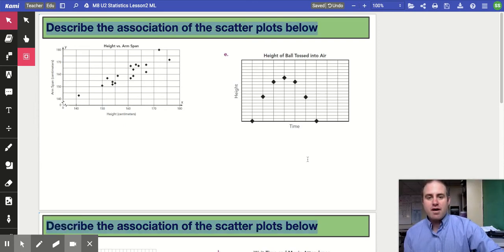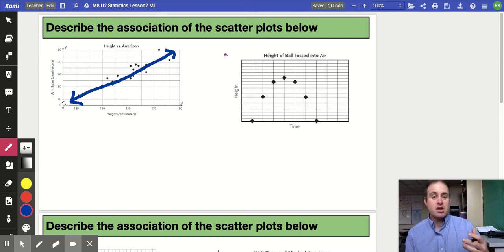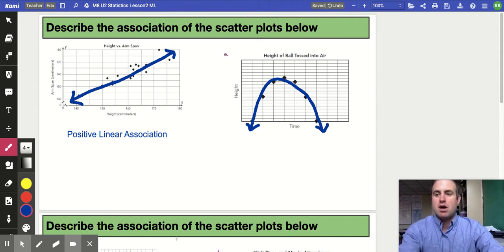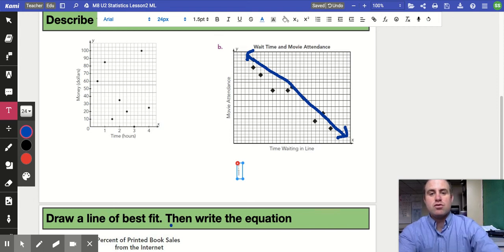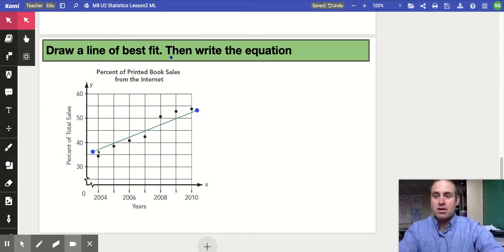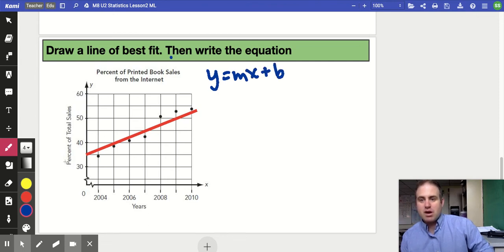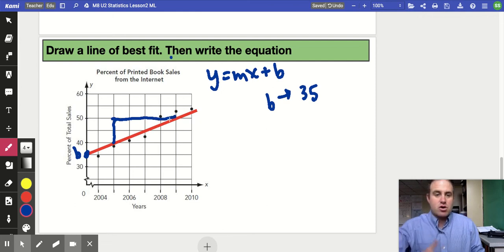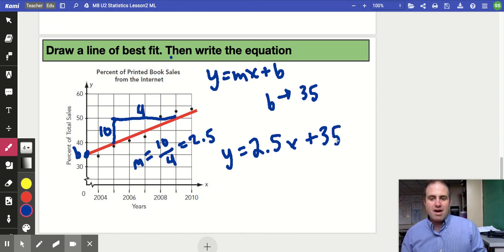M8 U2 Statistics Lines of Best Fit